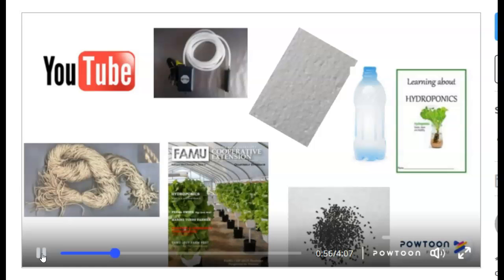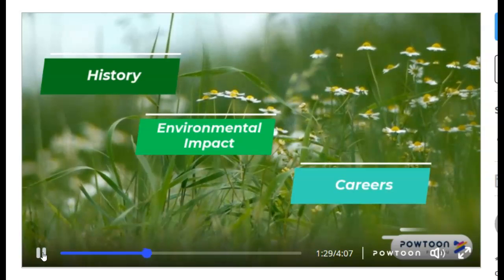Hydroponic - Reflective Lesson